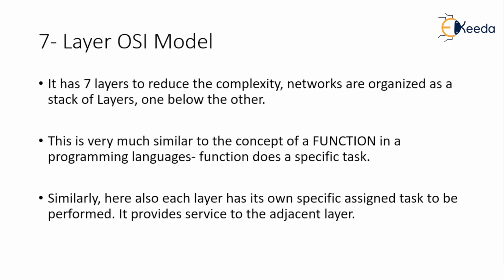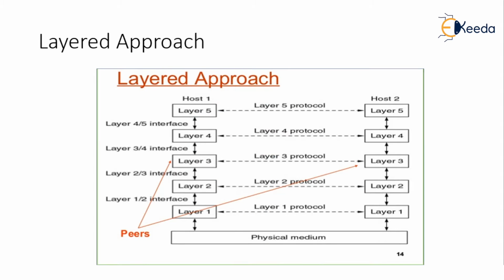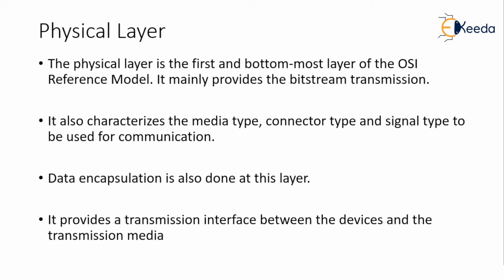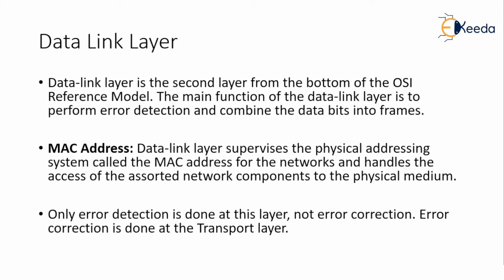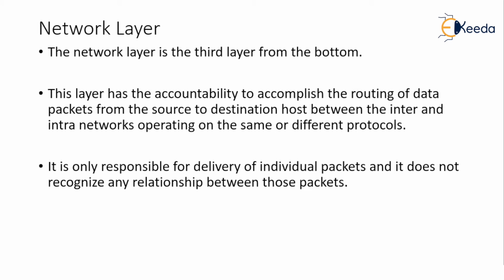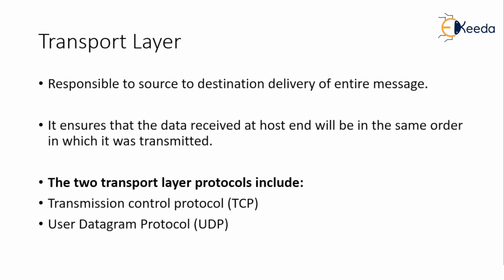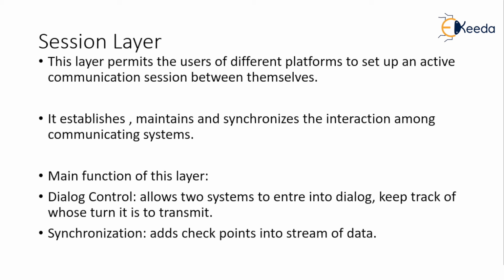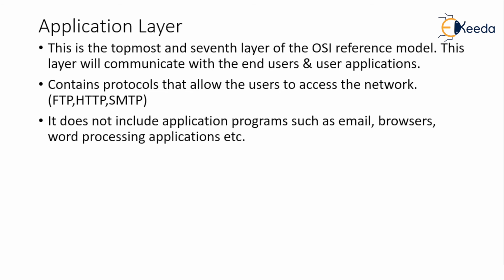Layerwise Functionalities Of OSI model | Cryptography and Network Security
In this illuminating video, we unravel the intricacies of the OSI model, exploring its Layerwise Functionalities and delving into the fascinating realms of Cryptography and Network Security. 🛡️🔐

👉 Key Topics Explored:

Introduction to OSI Model: A brief overview of the seven layers and their hierarchical structure.
Layer 1 - Physical Layer: Uncovering the foundational layer responsible for hardware and physical media communication.
Layer 2 - Data Link Layer: Understanding how this layer ensures reliable point-to-point and point-to-multipoint communication.
Layer 3 - Network Layer: Exploring the role of the network layer in routing and logical addressing.
Layer 4 - Transport Layer: Examining how this layer manages end-to-end communication and error recovery.
Layer 5 - Session Layer: Discovering the session layer's role in establishing, maintaining, and terminating connections.
Layer 6 - Presentation Layer: Diving into the layer responsible for data translation and encryption/decryption.
Layer 7 - Application Layer: Exploring the top layer, which interacts directly with end-users and application software.
Whether you're a networking enthusiast, a student diving into the world of cybersecurity, or an IT professional seeking a deeper understanding, this video provides a comprehensive breakdown of OSI layer functionalities with a focus on Cryptography and Network Security.

🔍 What You'll Learn:

The specific tasks and responsibilities of each OSI layer.
How Cryptography is integrated into different layers for secure communication.
Best practices in Network Security at each layer.